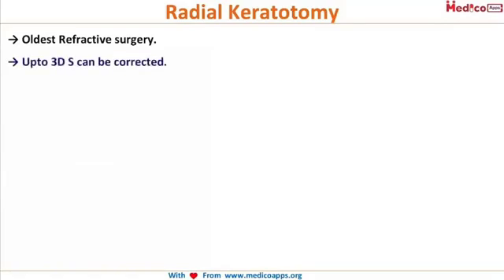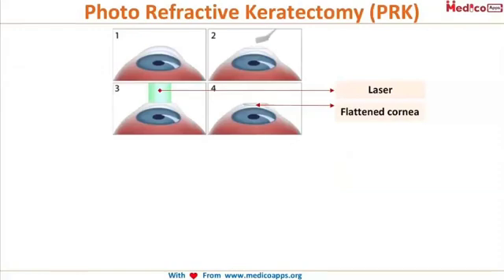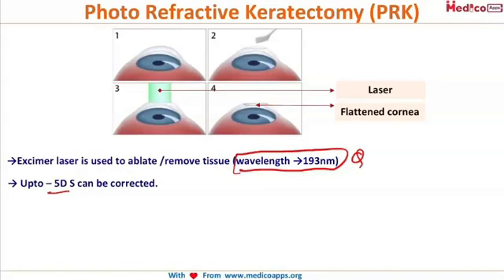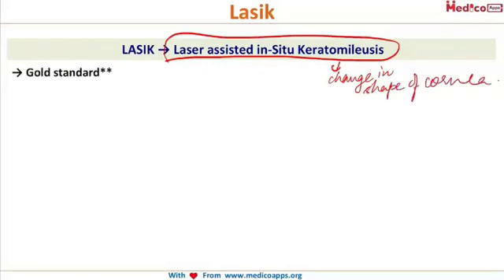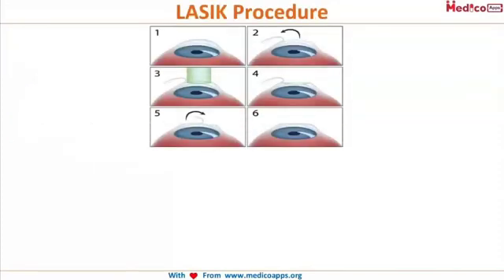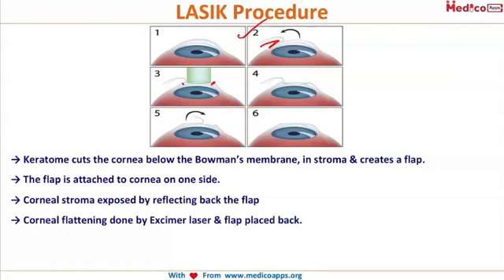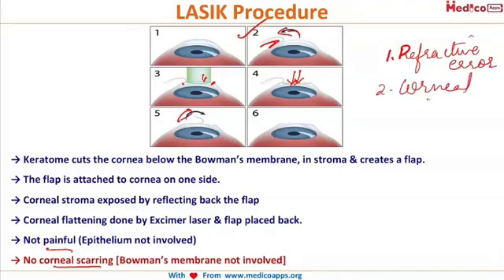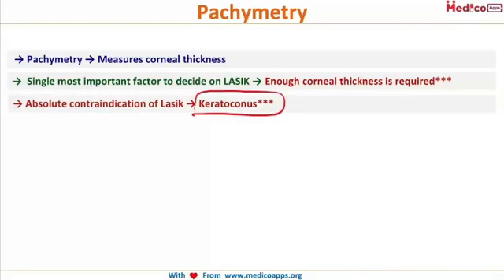refractive surgery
Topic name -  Refractive Surgery
Sub topic :
1. Refractive surgeres -[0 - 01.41]
2. Radial Keratotomy- [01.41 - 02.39]
3. Photo Refractive keratectomy (PRK) - [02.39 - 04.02]
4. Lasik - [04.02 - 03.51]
5. lasik procedure- [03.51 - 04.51]
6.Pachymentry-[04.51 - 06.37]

Video by- Dr. Suguna